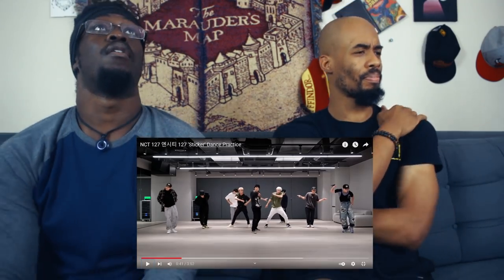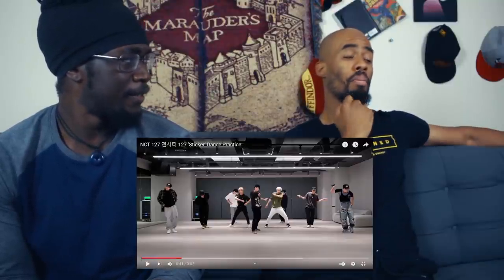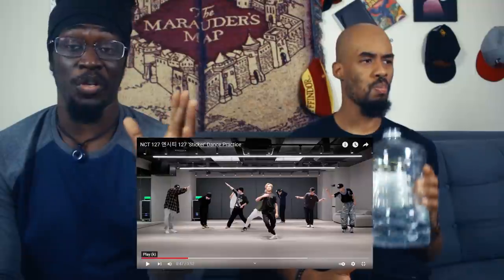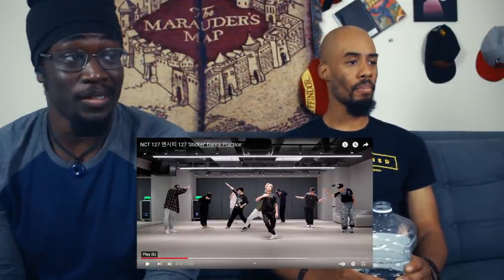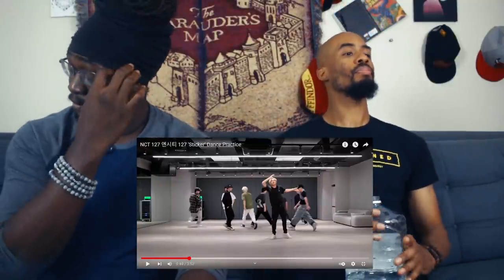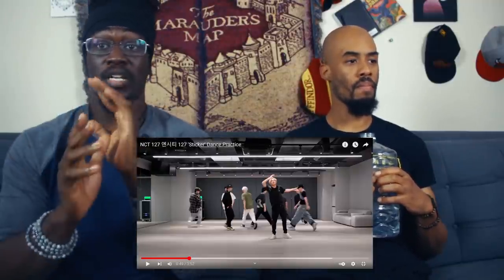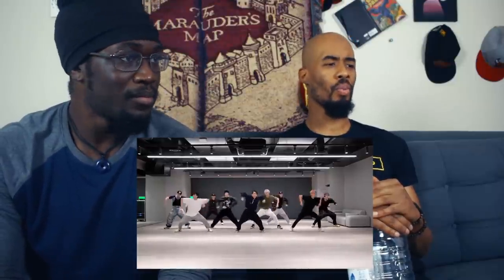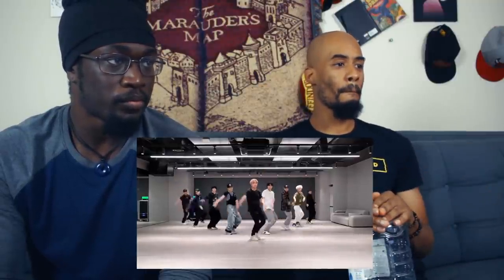Dancers React to NCT 127 엔시티 127 'Sticker' Dance Practice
We back everyone new videos are on the way NCT up first and we going down the list ! Thank you all for the love and support!!!